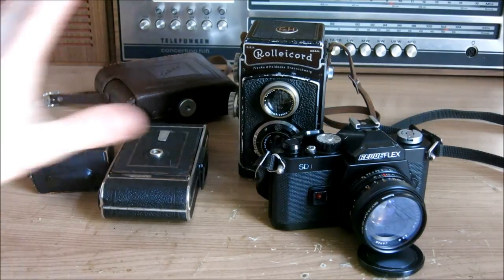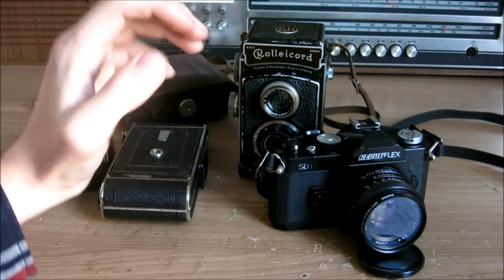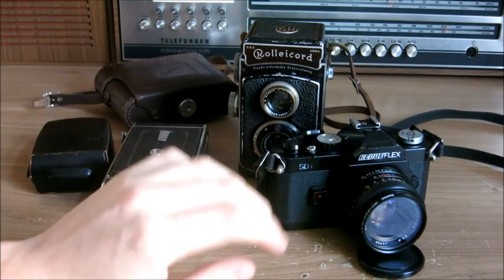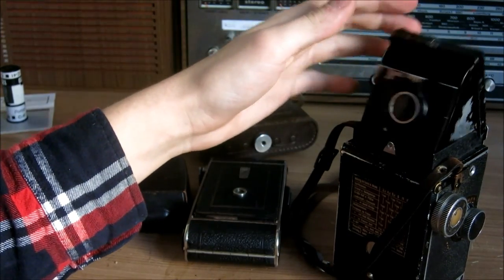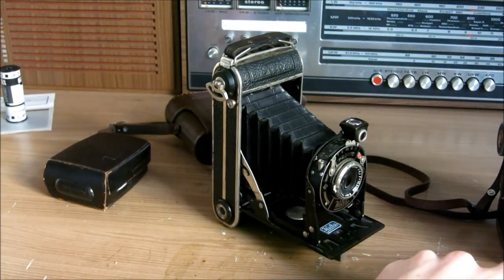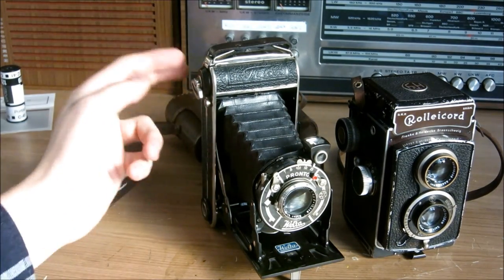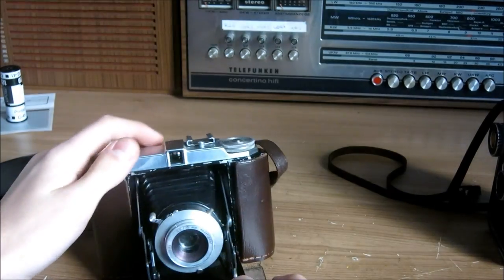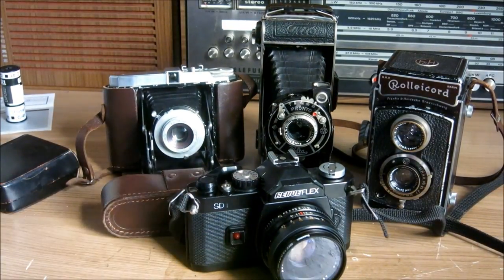Analog Photography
In this video I demonstrate the cameras that I usually work with.
Since I have gotten into analog photography through my granddad's Revueflex SD1 two years ago, I now continued with roll film photography with a Rolleicord, a Welta Pronto and a Dacora Subita.
If you want to see more of my photos, check out my Flickr account: